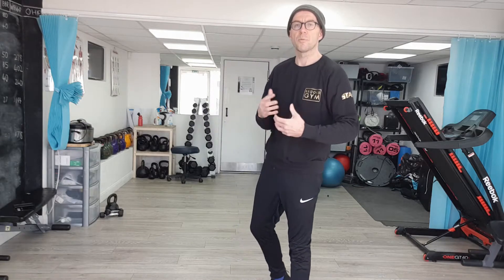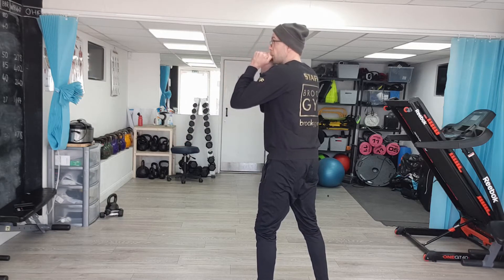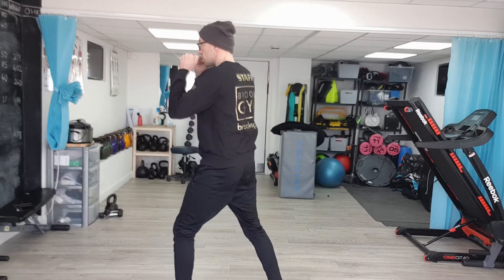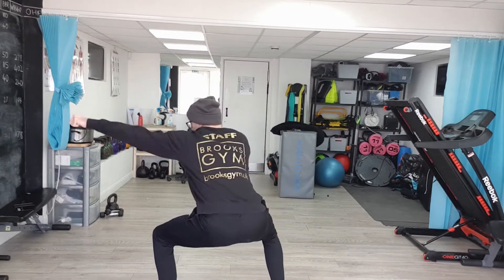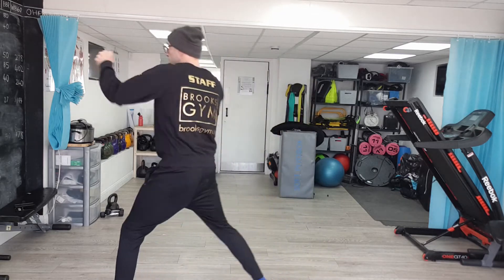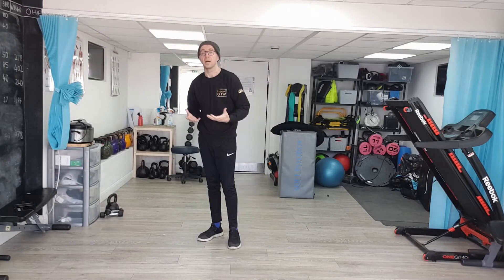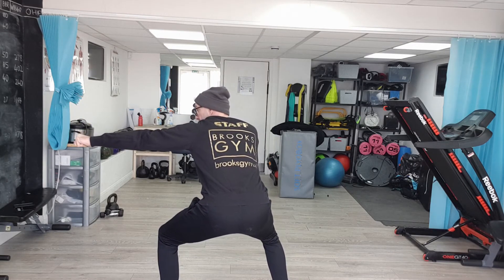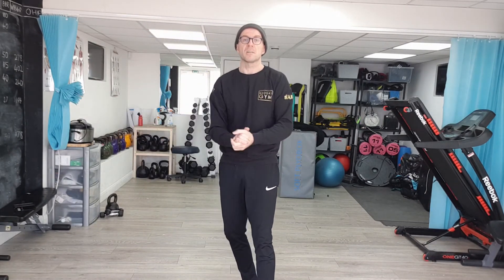Body- head drill